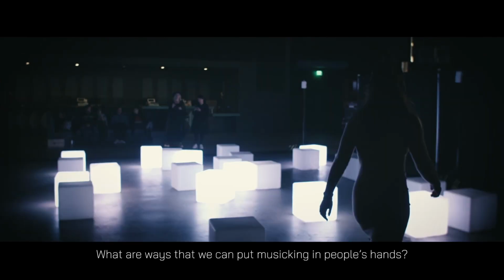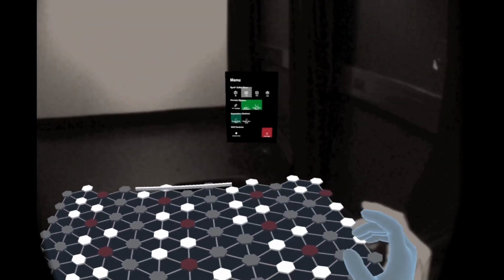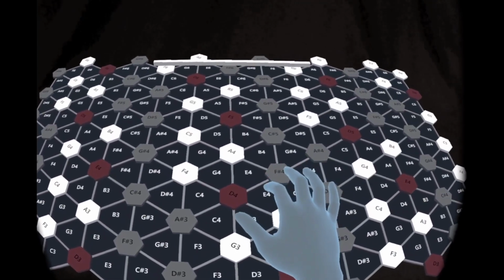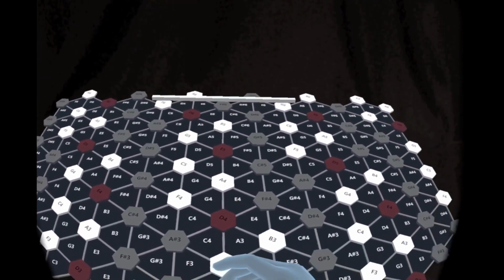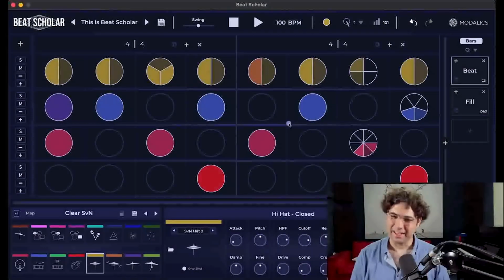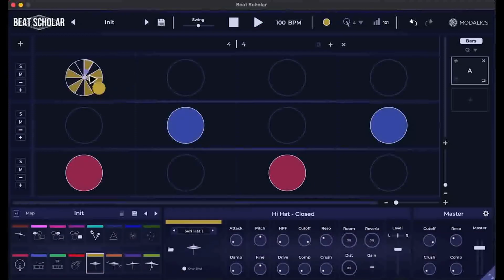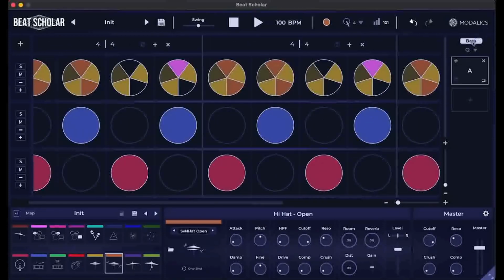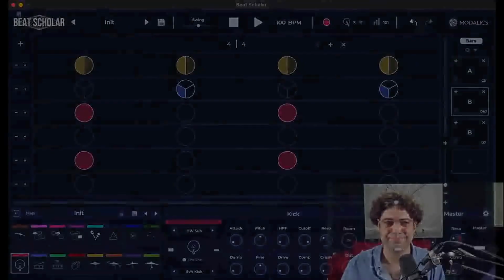The Winners of the MIDI Innovation Awards 2023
MIDI Innovation Awards 2023 Livestream